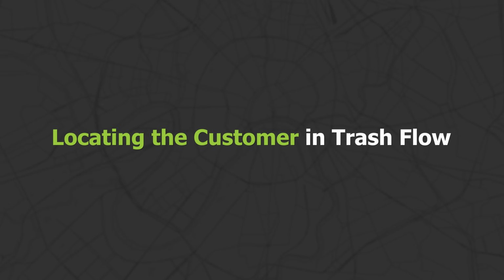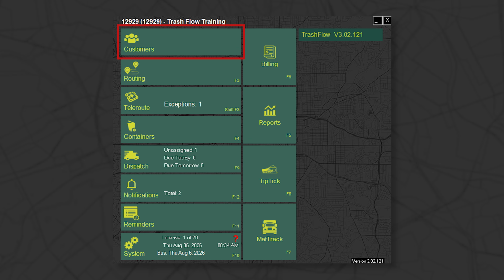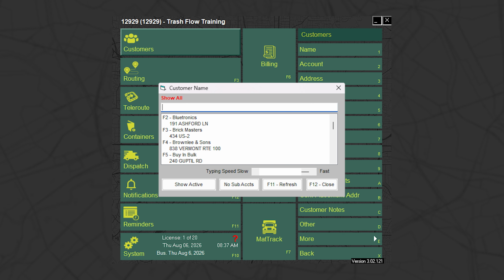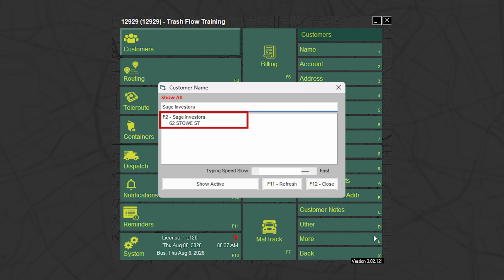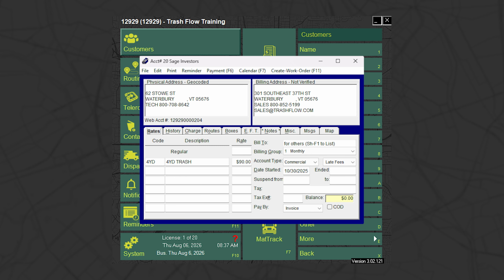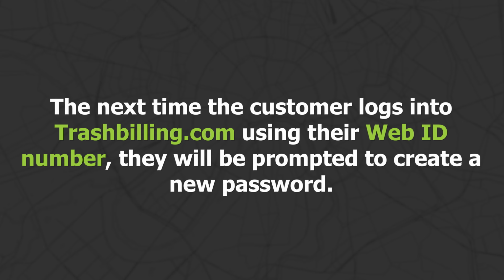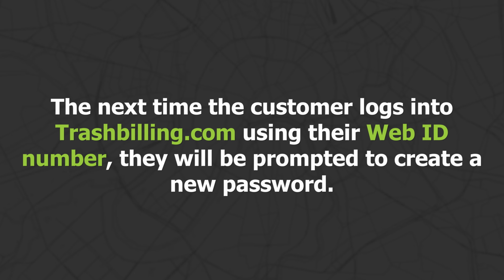How to Reset a Customer's TrashBilling.com Password in Trash Flow (Step-by-Step)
A step-by-step guide for hauler staff on how to reset a customer's TrashBilling.com password using Trash Flow.

📌 What you'll learn:
- How to locate a customer in Trash Flow
- How to search by name, account number, address, or phone number
- How to clear a customer's TrashBilling.com password from their customer card
- What happens next — the customer creates a new password using their Web ID

⏱️ Timestamps:
0:30 Locating the customer in Trash Flow
1:02 Clearing the TB password
1:14 What the customer sees next time they log in

Trash Flow — Saving haulers time since 1989.